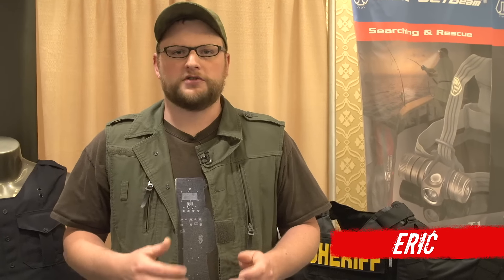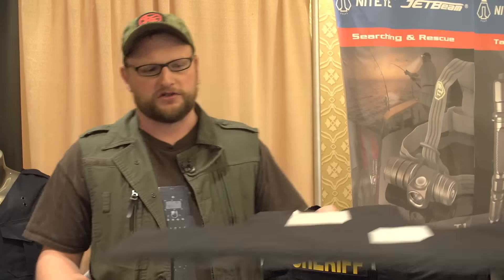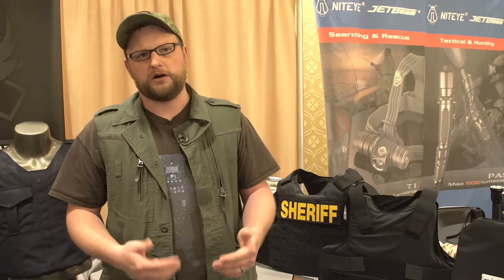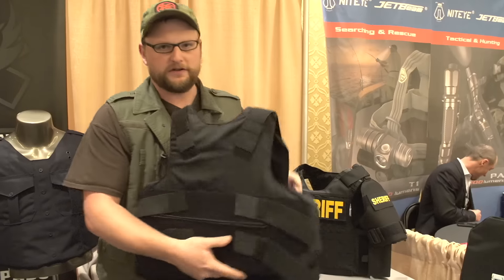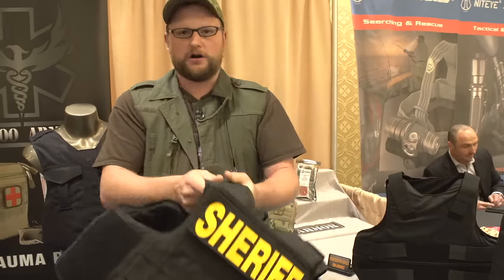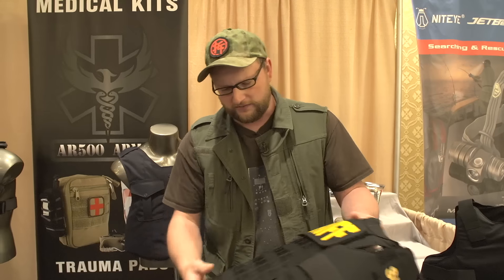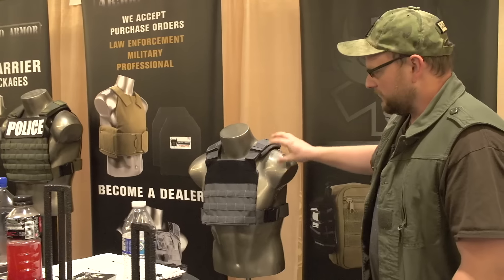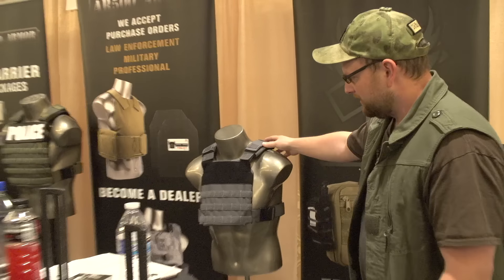SHOT Show 2016: AR500 Armor New Products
We dropped by the AR500 booth to check out the new wares and while they have a few new items for general consumption, they are producing more armor for the LE community such as the Peacekeeper line shown here. More coverage on the way.